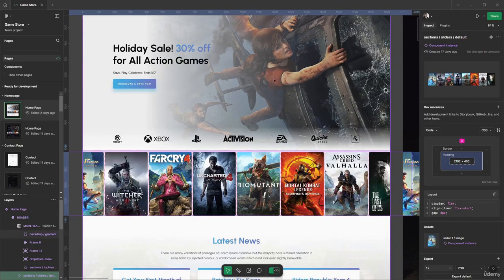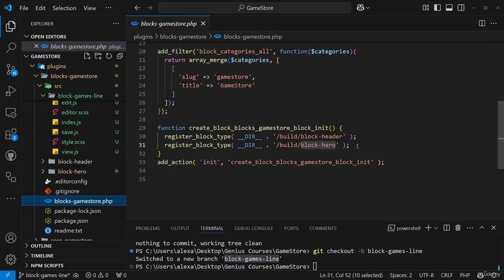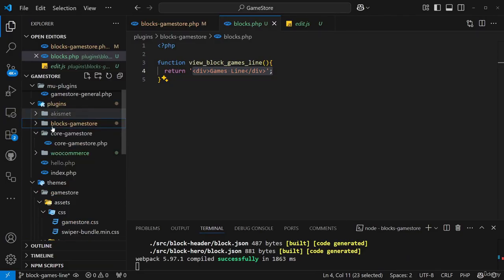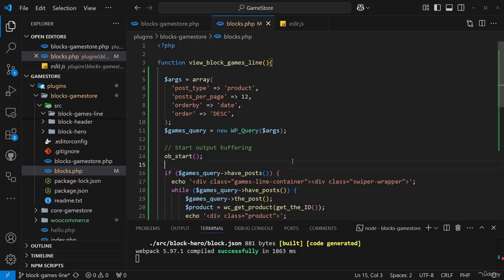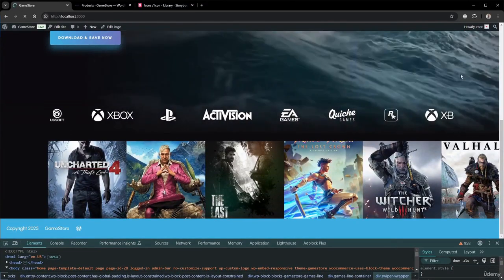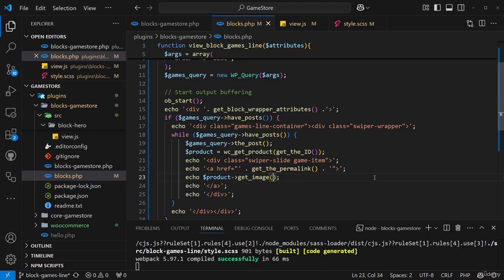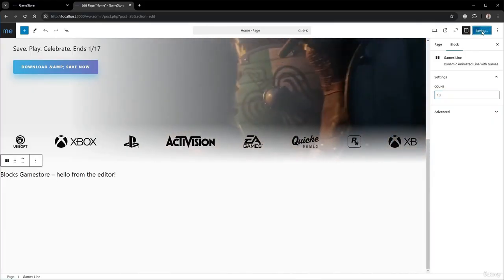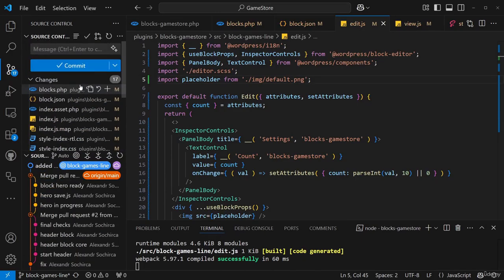CI/CD for WooCommerce WordPress Projects w/ GitHub Actions (Full Guide)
Learn how to implement Continuous Integration and Continuous Deployment (CI/CD) for your WordPress & WooCommerce projects using GitHub Actions! This comprehensive tutorial walks you through the entire process, from setting up your workflow to automating deployments. Perfect for eCommerce developers using WordPress, WooCommerce, Full Site Editing (FSE), and block-based development.

In this video, we'll cover:
* **Setting up GitHub Actions for WordPress:** Streamline your development workflow.
* **CI/CD Pipeline:** Automate testing and deployment of your WordPress themes and plugins.
* **WooCommerce Development:** Enhance your eCommerce store with automated deployments.
* **Full Site Editing (FSE):** Apply CI/CD to your FSE-based WordPress sites.
* **Block Development:** Automate the build and deployment process for custom WordPress blocks.
* **GitHub Actions Workflow:** Understand the YAML syntax and configuration.
* **Automated Testing:** Integrate tests into your CI/CD pipeline to ensure code quality.
* **Deployment Strategies:** Deploy to staging and production environments.
* **WordPress DevOps:** Improve your WordPress development practices with DevOps principles.

This video is part of a comprehensive WordPress & WooCommerce development course covering topics such as:
* Required Software for the Course
* Design Layout Overview
* Installing WSL 2 on Windows
* Running WordPress with Docker
* Local WordPress Development Environment with Docker Compose
* Starter FSE Theme Creation
* MU / Core / Blocks Plugins
* Theme and Plugin Development using Blocks
* Git Branching Workflow